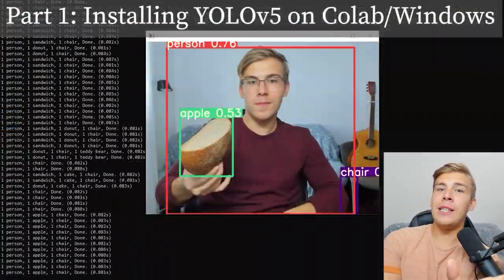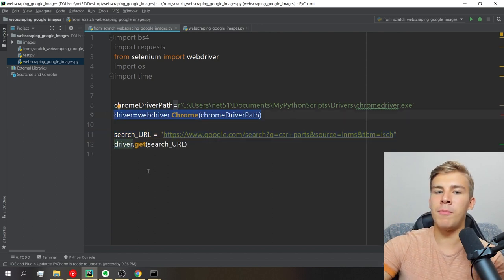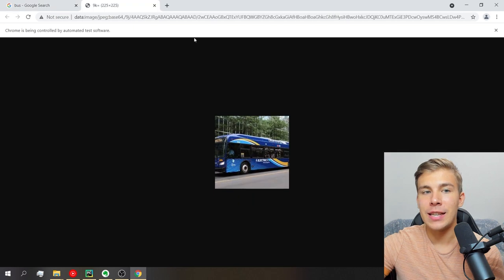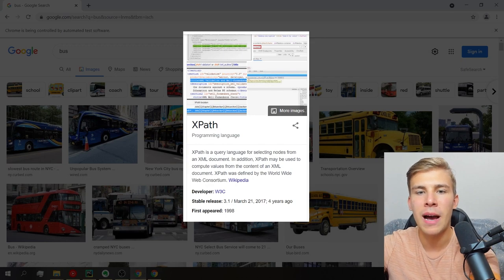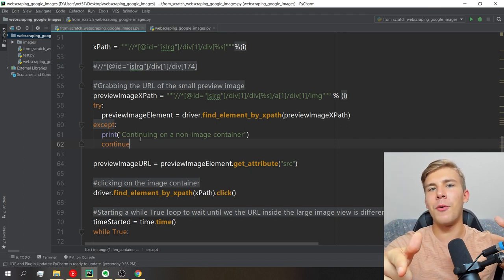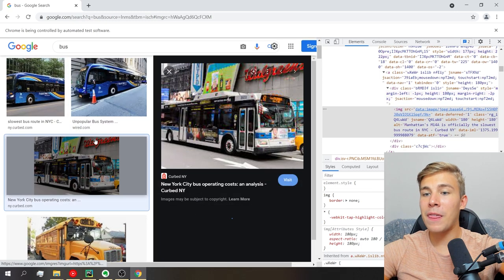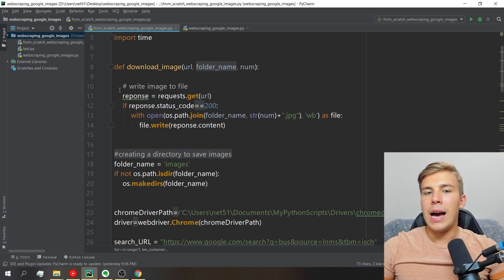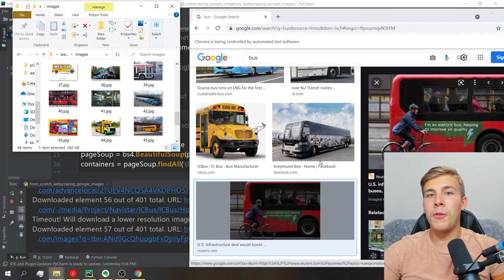Web Scraping (Downloading) Google Images using Python + Selenium Webdriver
What's up, y'all! In this video we'll write a Python script from scratch that uses Selenium web automation and testing library to web scrape and download images from Google Images. We'll dive deep into understanding the (very simple) code behind it. Also, this video is made to be as approachable for beginners as possible. So, if it's your first introduction to web scraping - fear not - we'll go through the whole process starting from installing the Selenium library in Python all the way to having a working Python script. The video also has time stamps, so feel free to jump around. Hope you enjoy!

Hit me up on Twitter ( + Cool updates on more videos I'm making there)

⏳Time stamps⏳
00:00 Intro
01:36 YOLOv5 Series
02:50 Installing Selenium and Beautiful Soup (bs4)
05:55 Launching automated google chrome browser
09:02 Is web scraping legal?
13:55 How the web scraper is going to work
20:30 Clicking on image containers
29:45 Waiting for high resolution images to load
39:44 Code to download the images
43:27 Testing the script
47:31 Outro